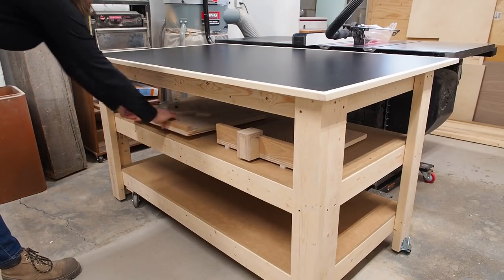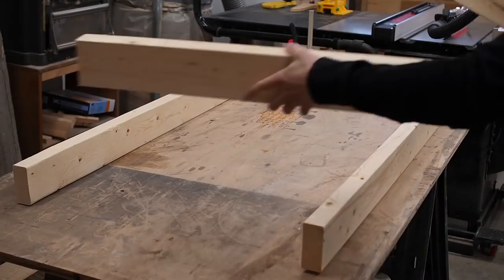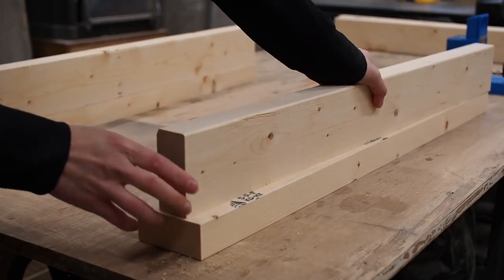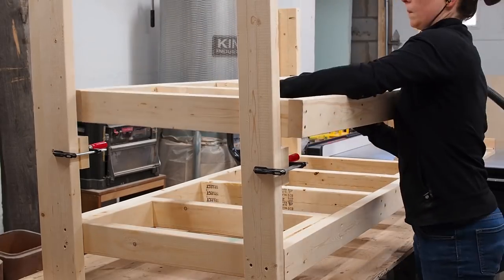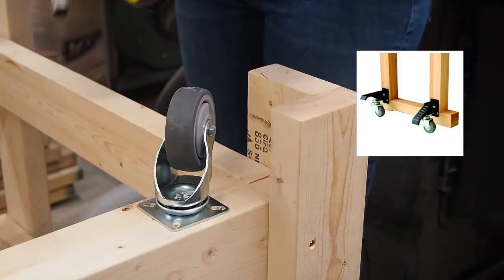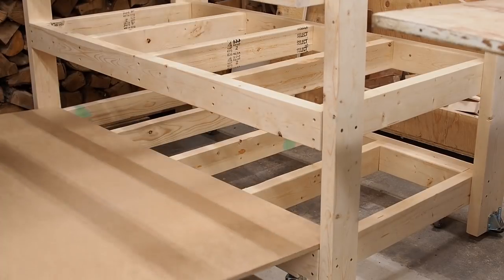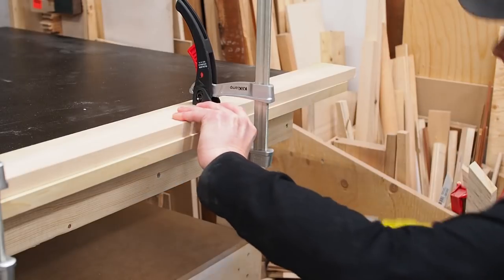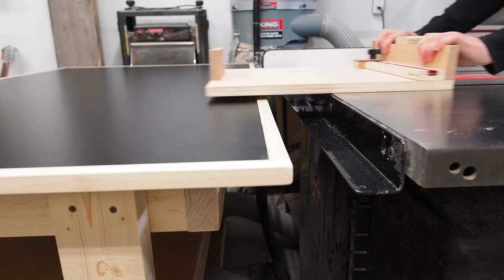Outfeed Table / Workbench | Mobile & Leveling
In this woodworking video, I’ll show you how I built a simple outfeed table workbench for my Sawstop table saw. This 2x4 workbench is both mobile and leveling, with a sleek black melamine top. Get the plans below!

· 3” Caster wheels
· Leveling feet
· Melamine glue
· Pocket screws

· Cordless nailer
· Pocket hole jig
· Flush cut saw
· Track saw
· Bessey ratcheting clamps
· Melamine blade

►MUSIC
7th Floor Tango by Silent Partner